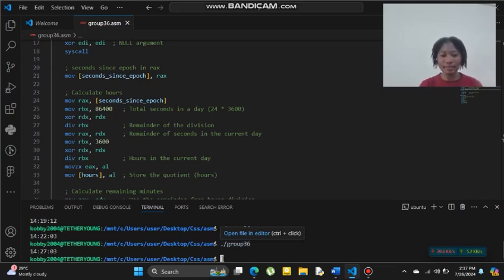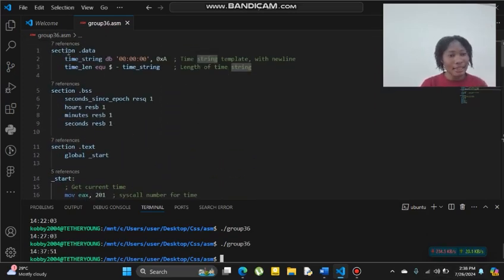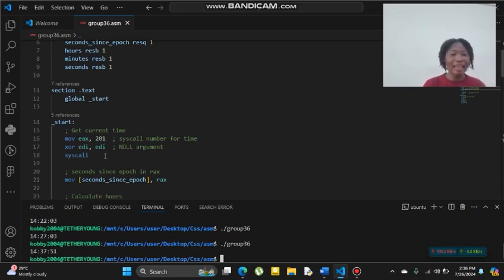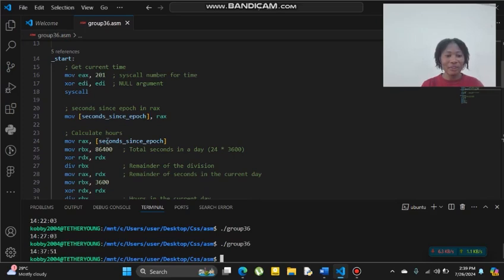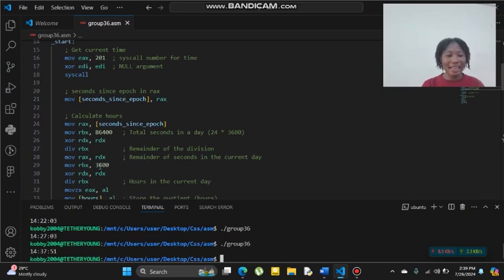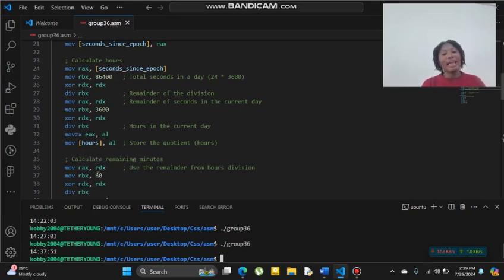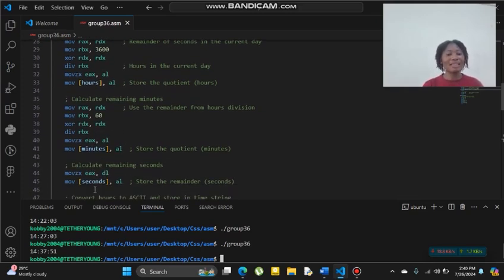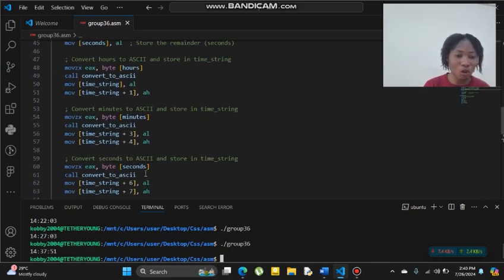CS2 assembly language class project(Group 36)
This project is a clock program which was written in Assembly Language and it was demonstrated by the Leader which happens to be a Lady🤗